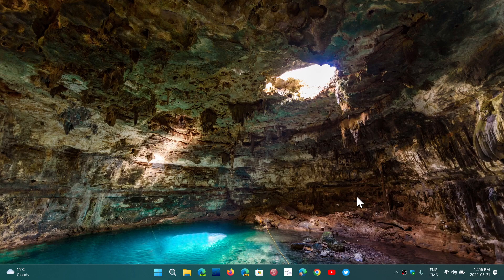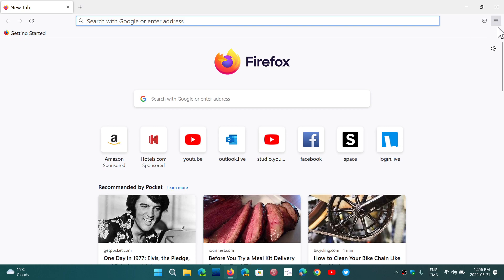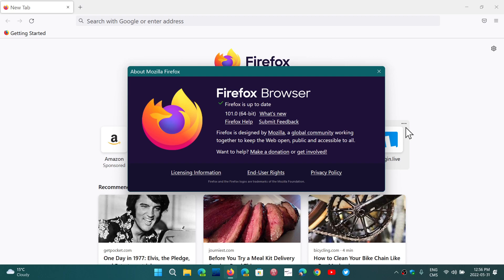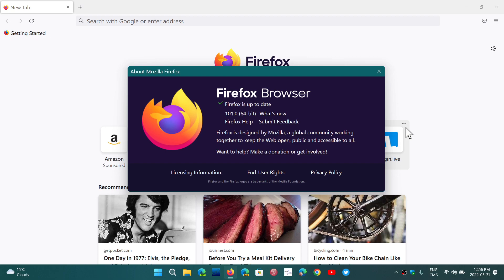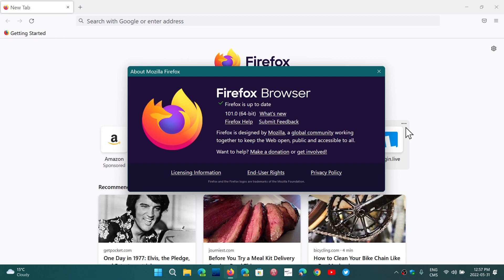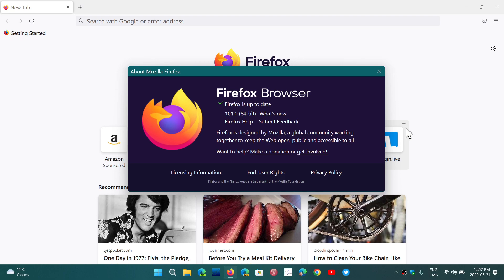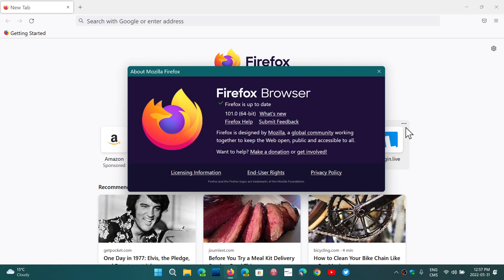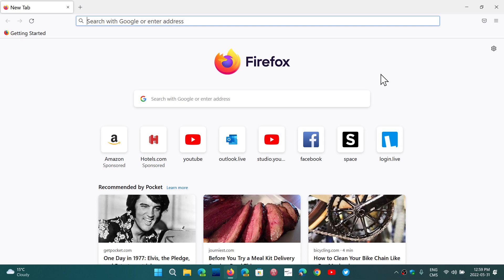IMPORTANT Firefox 101 is now available with many security fixes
New version of Mozilla Firefox browser with not much in new features but some security fixes